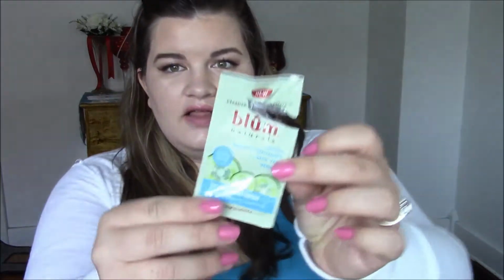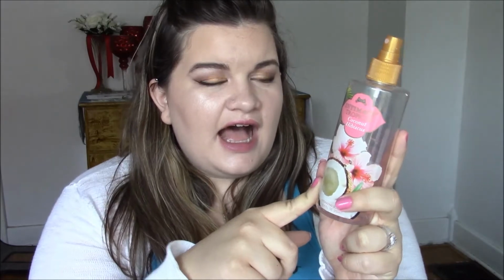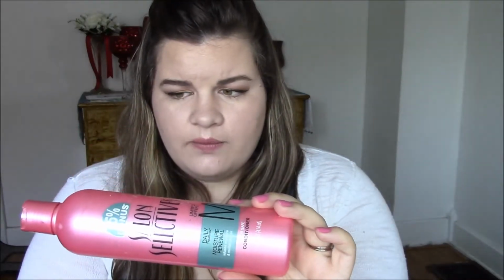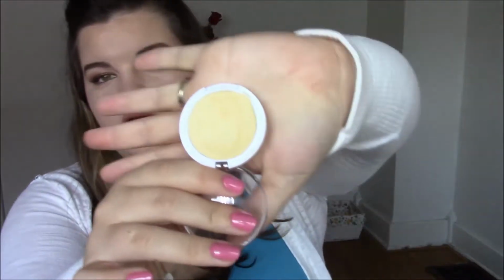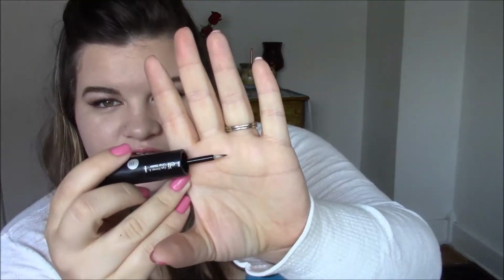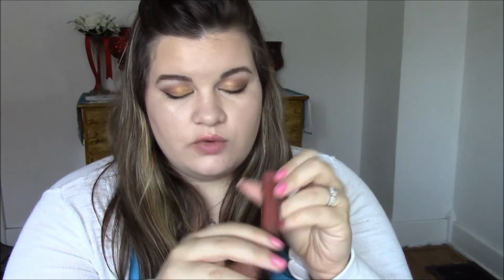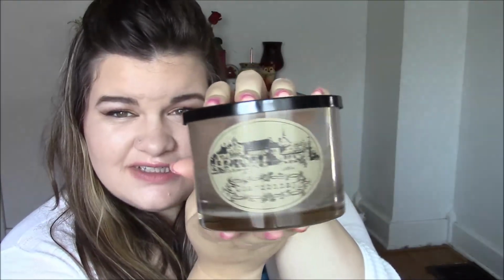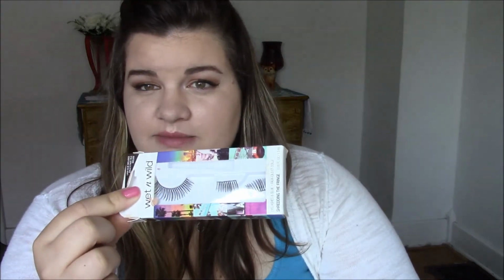May Empties| 2016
This is not a sponsored video, all thoughts and ideas are my own and all products were bought and paid for with my own money.